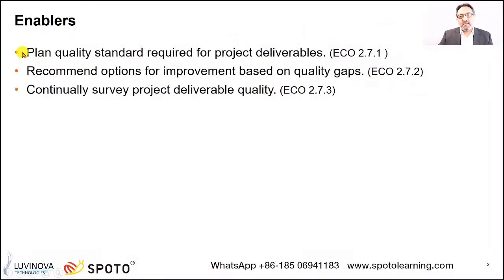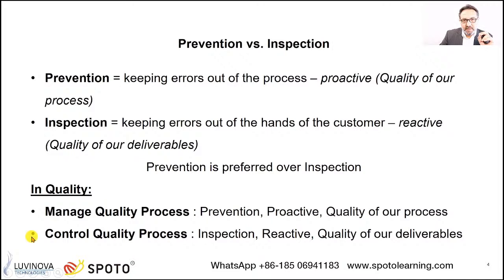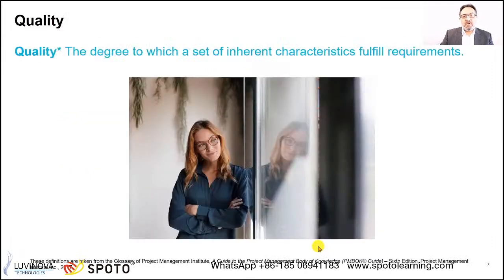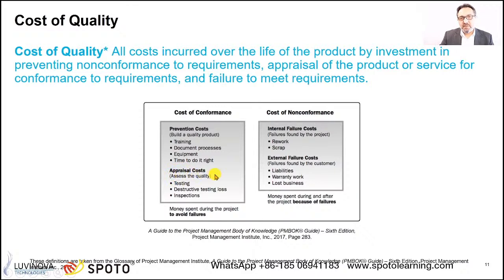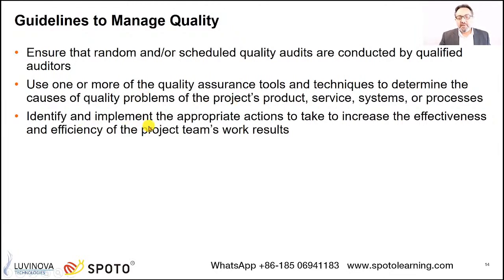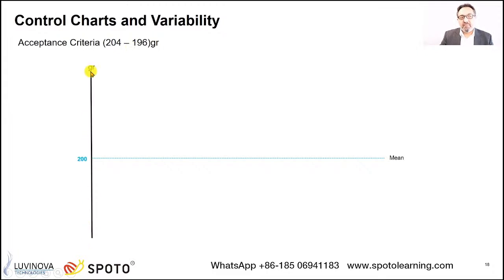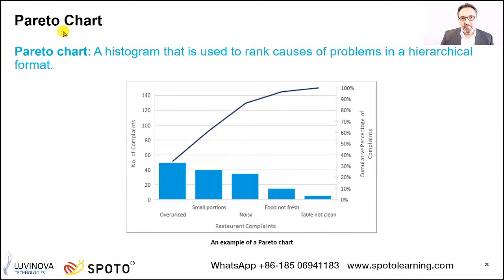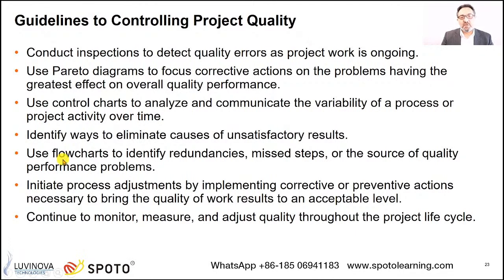PMP® Certification Course 2 - Plan Quality Management | Learn PMP Fundamentals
PMP® certification is the gold standard for Project Management professionals. The PMP course covers the latest best practices highlighted in the PMBOK Guide and aligns with the latest PMP Examination Content Outline 2023. Learn from expert practitioners and pass the PMP® exam on your first attempt with SPOTO’s new